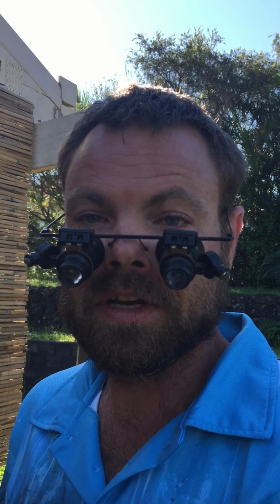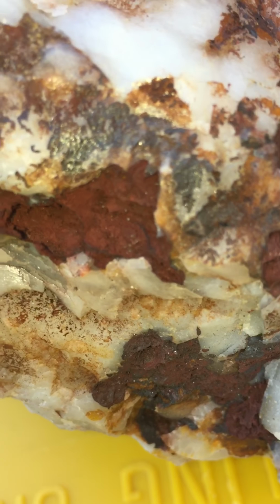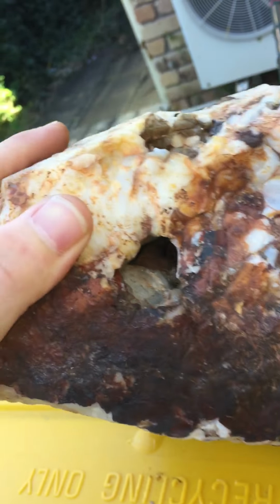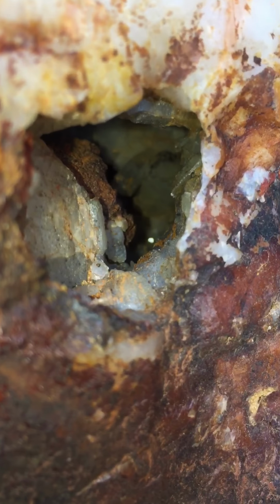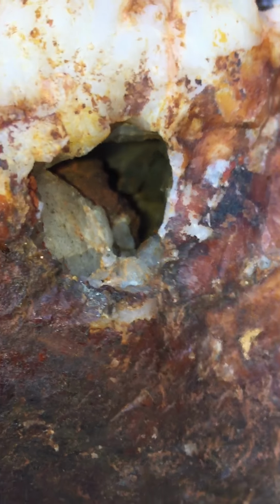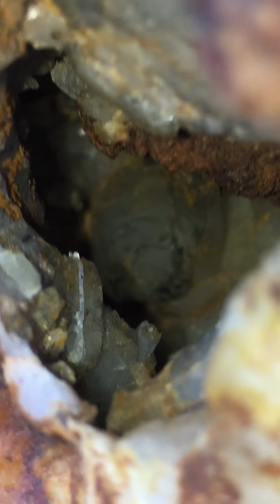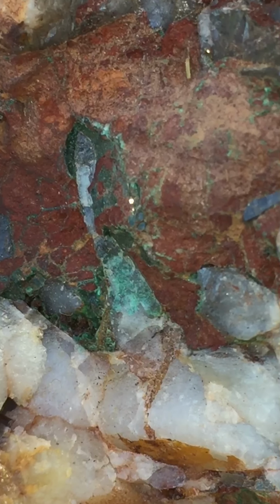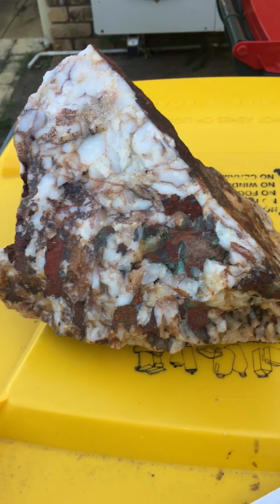Awesome find !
Possibly Gold and copper bearing quartz !